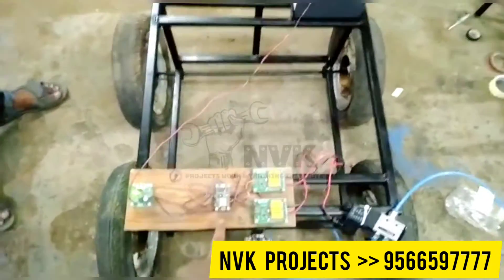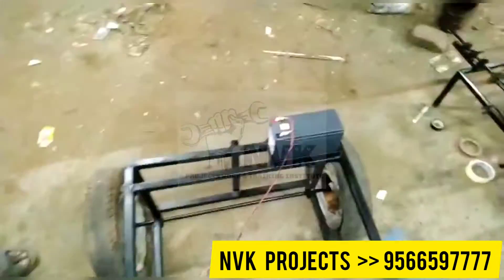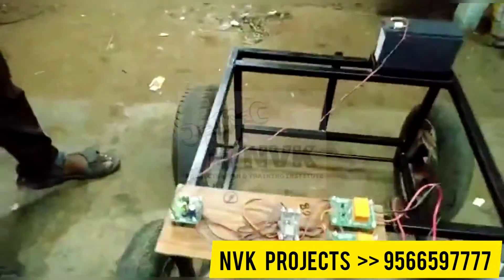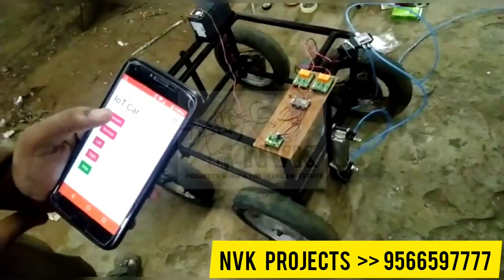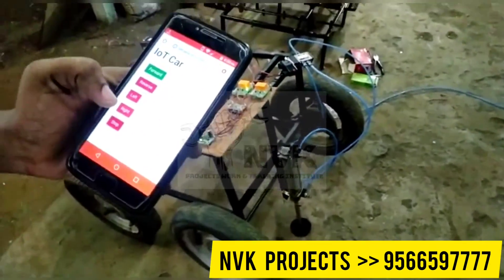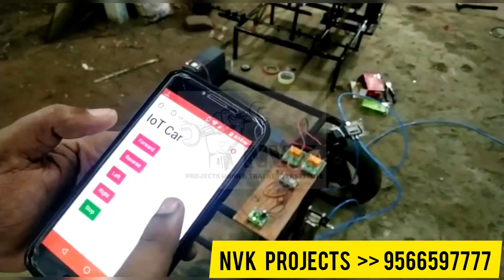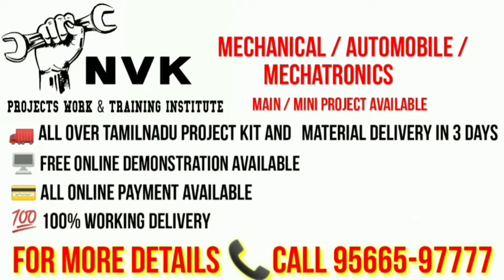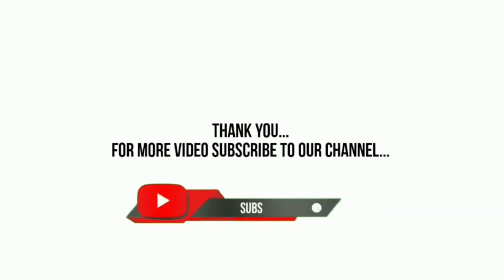IOT BASED PNEUMATIC JACK